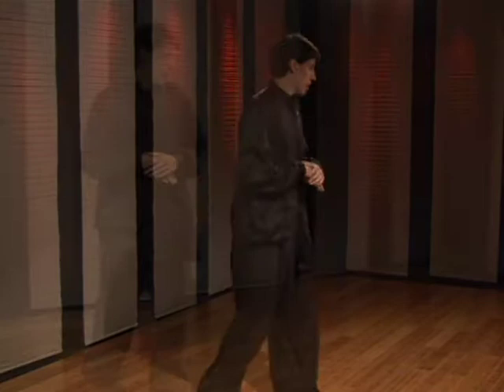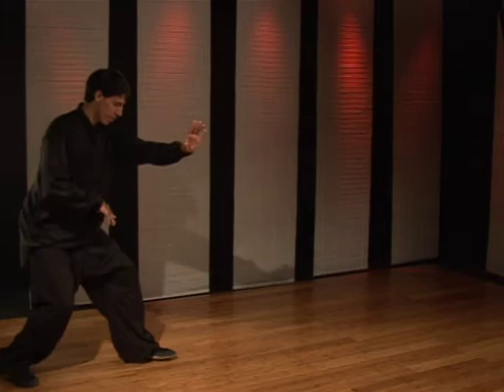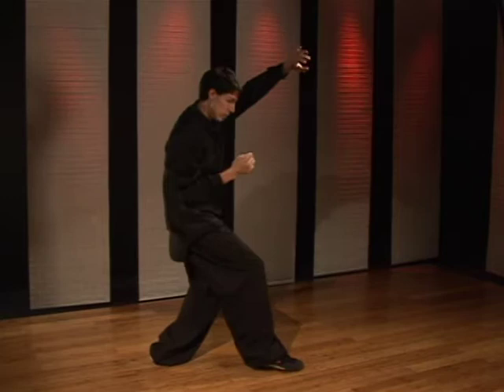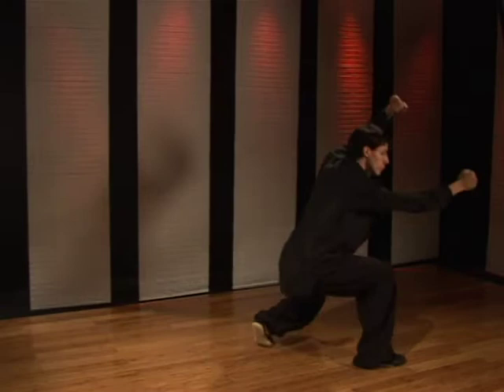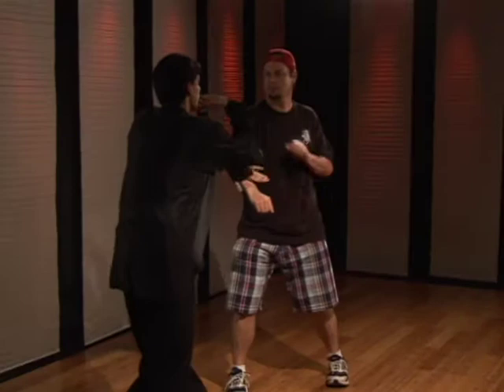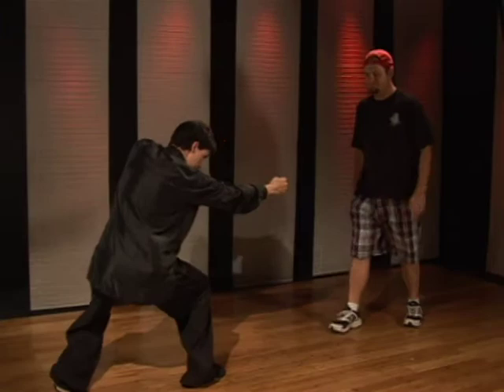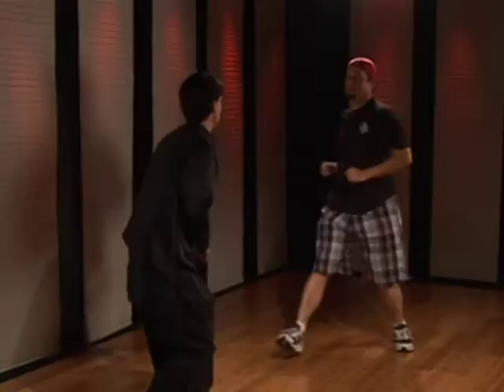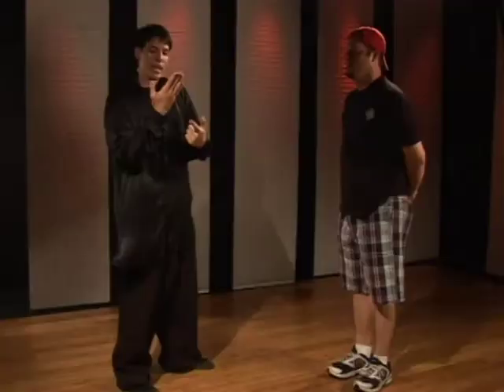Kung Fu Fighting : Praying Mantis Pressing Block High Low Strike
Use a fist or open hand when doing a praying mantis pressing block high low strike. Learn how to do praying mantis kung fu strikes in this free martial arts video from a black belt instructor.